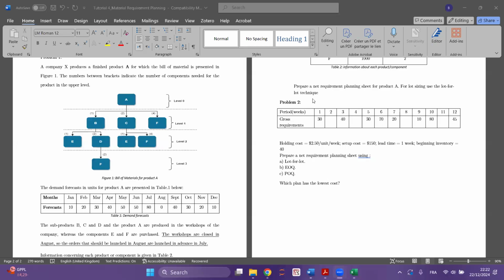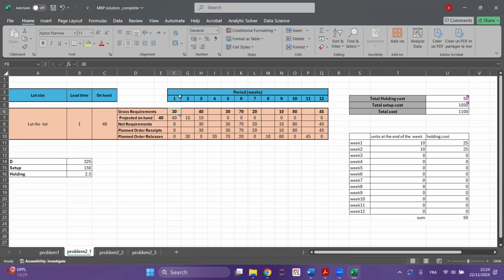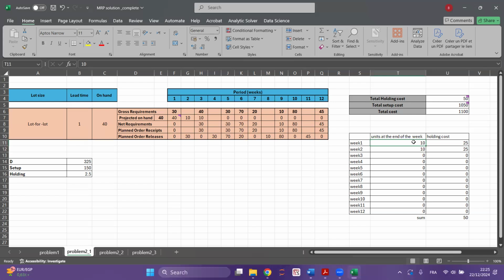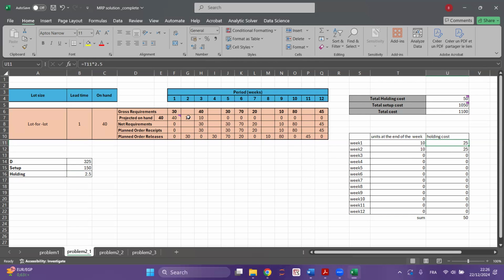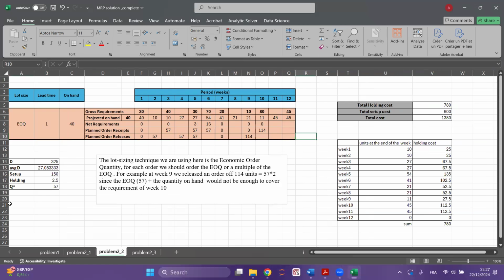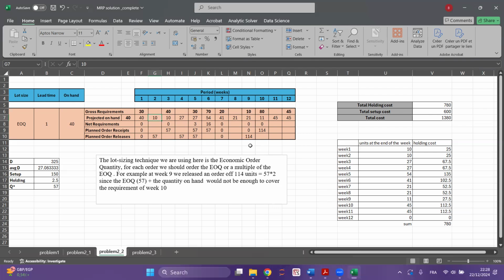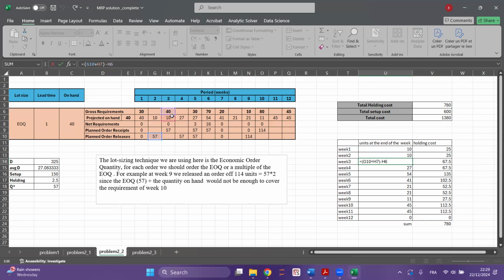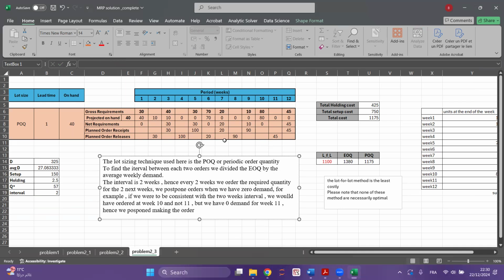MRP: Lot-4-Lot, EOQ and POQ